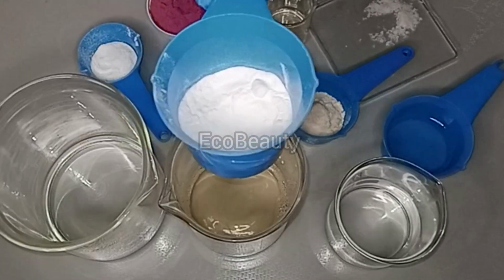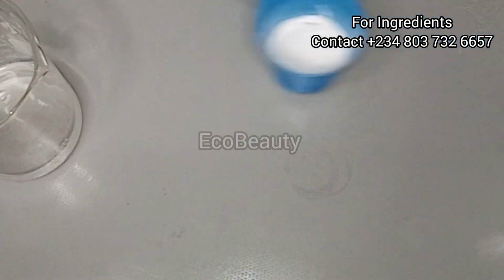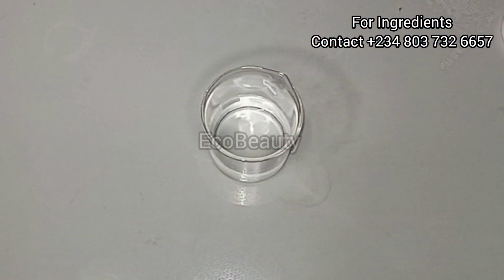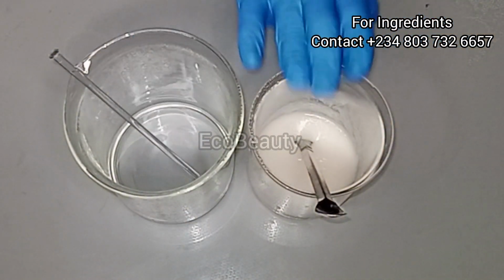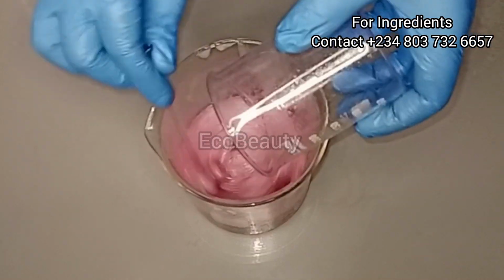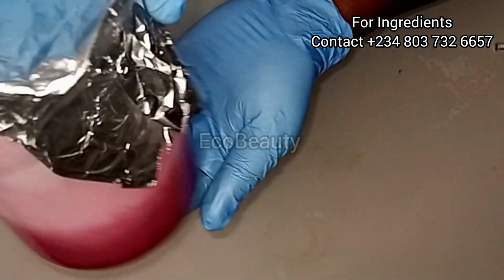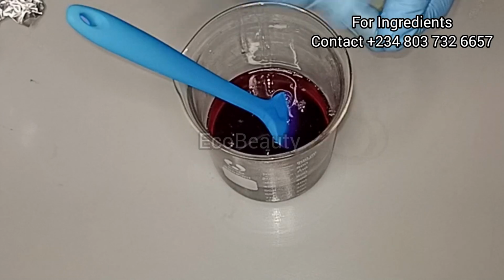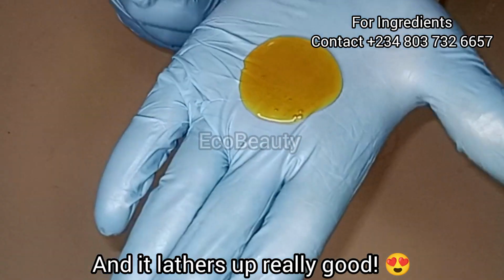How To Make Lightening Body Wash || with kojic acid, mulberry and licorice.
in this video, i will be showing you how to make lightening body wash with kojic acid, mulberry and licorice.

skin lightening body wash || kojic body wash || diy lightening body wash.